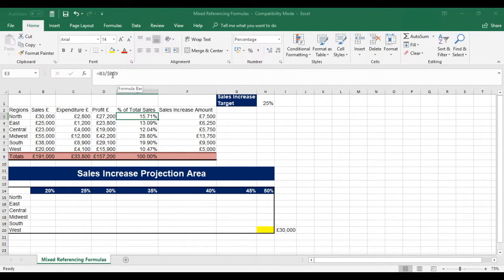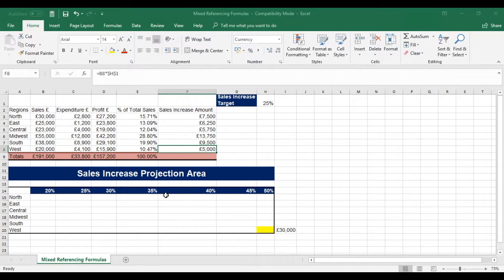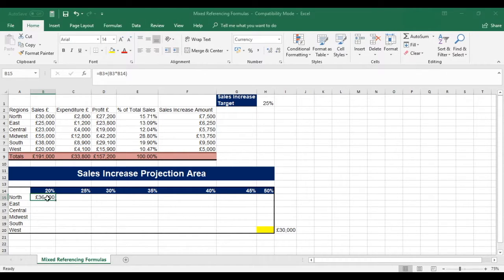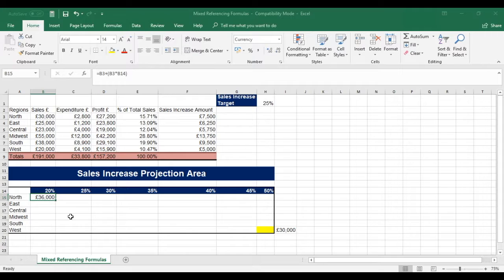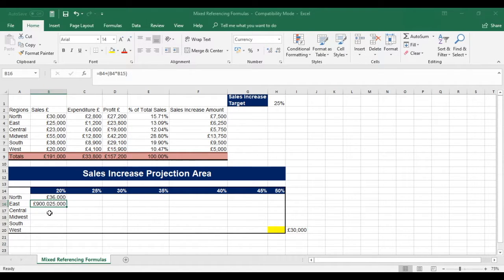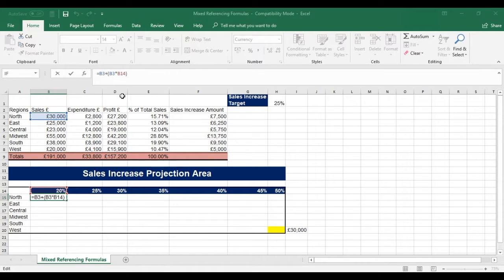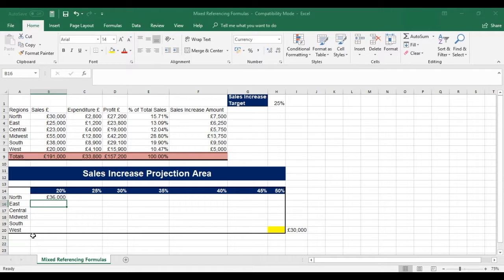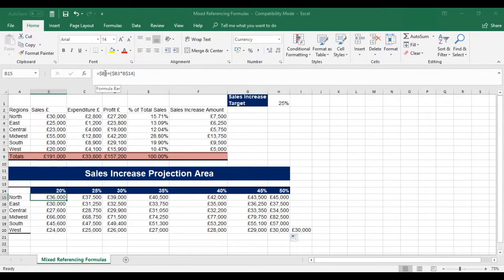Mixed Cell References In Formulas Explained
If you copy or fill formulas across rows or down columns, mixed cell referencing is a key skill to have. When you add the $ before the column letter you create an absolute column or before the row number you create an absolute row.

In this OfficeSkills Insights tutorial, Richard Walters will demonstrate Absolute and Mixed Cell Referencing using the example of a projected sales increase.